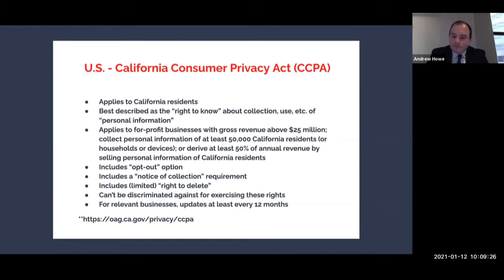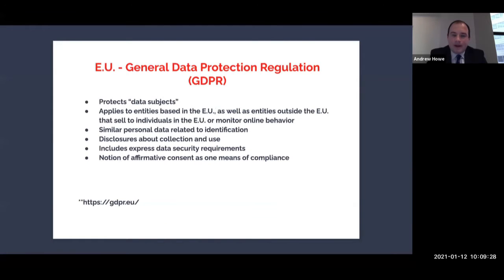Comparing the GDPR in Europe to the CCPA in the US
What is the difference between Europe's General Data Protection Regulation (GDPR) and the California Consumer Privacy Act (CCPA) in the United States? Andrew Howe explains some of the differences in this clip here. If you would like to watch the rest of the webinar,

Our globally active team of attorneys
tax advisors and other consultants are able to offer clients a “One-Stop Shop” for all of their commercial and tax-related matters. We work together with knowledgeable local partners to go above and beyond traditional legal and taxation advice.ridgehouseLaw is highly regarded throughout the international community for our legal and advisory services.

Our regional practice areas include the United States, Canada, Germany, France, Luxembourg, Italy, Austria, and Switzerland. We are represented in other locations of the world either through our own offices or partner offices within the Bridge Alliance. We know that foreign language skills, cultural understanding and access to expansive networks can make all the difference. Our advisors possess far-reaching personal and professional networks in these regions, and we are pleased to provide our clients with the connections needed to advance their own business interests.